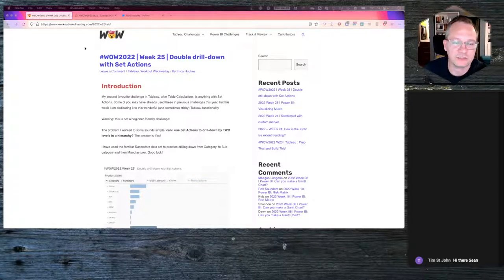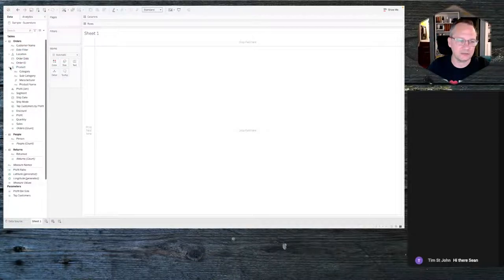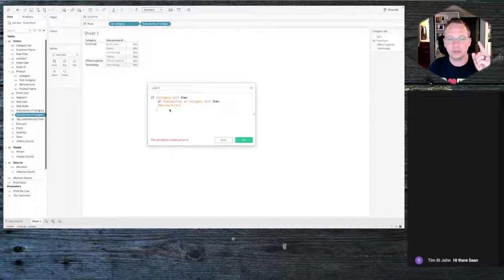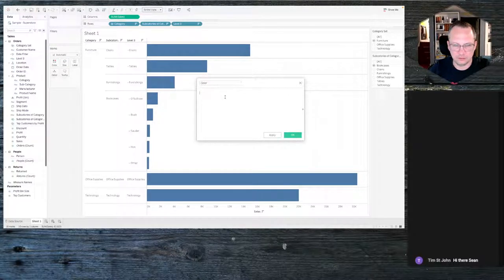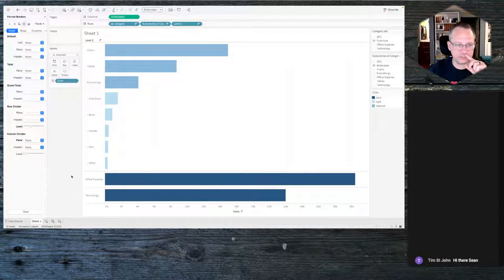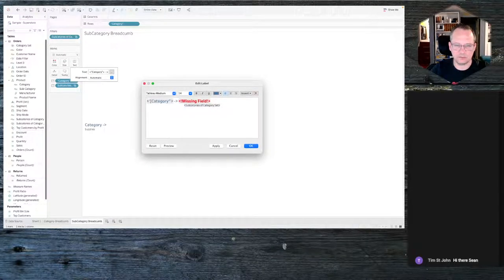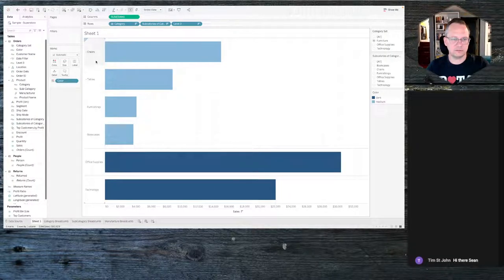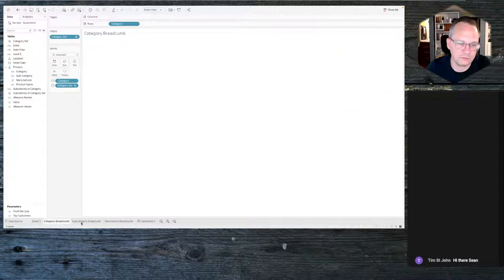WOW2022 | 25 | Drilling down with Set Actions